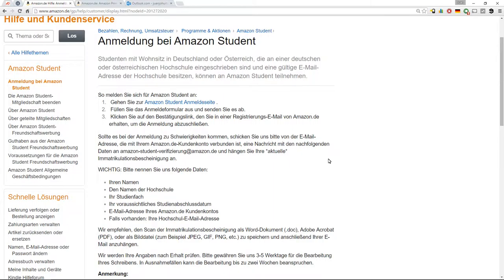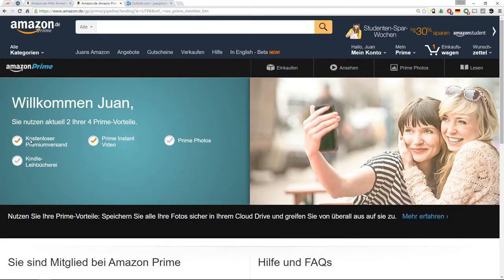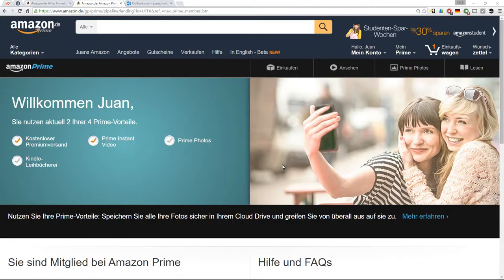Free Amazon Prime for one year! (Germany and Austria)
With amazon Student you can get one year of free prime deliveries and after that, unlimited video streaming for 2 euros a month.